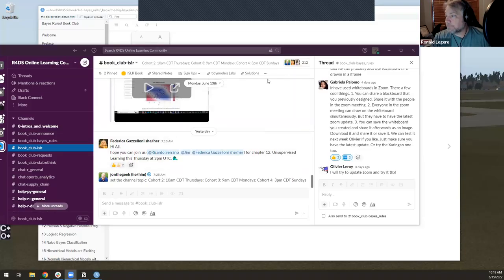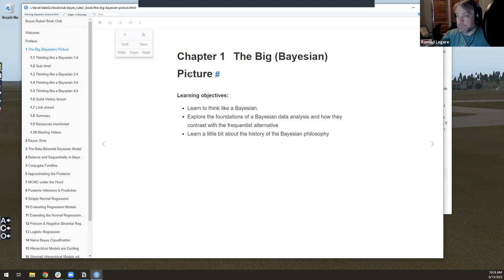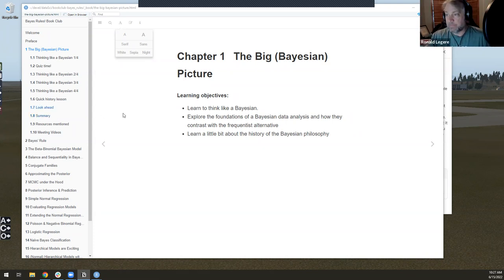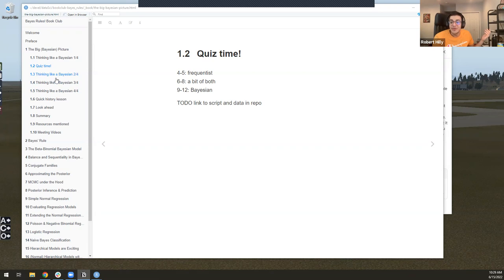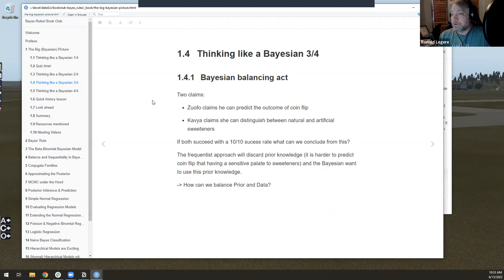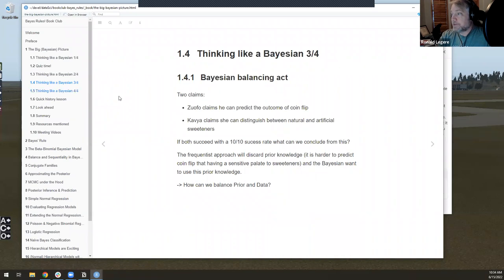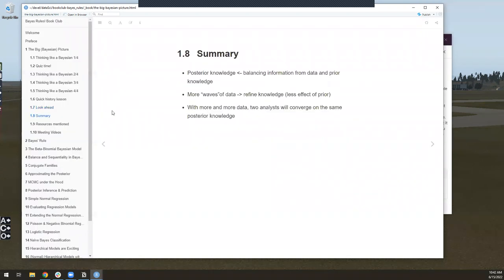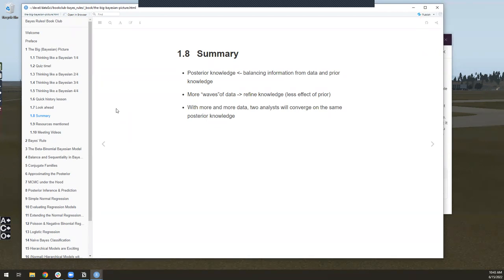Bayes Rules! The Big (Bayesian) Picture (bayes_rules02 1)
Ron Legere kicks off a new cohort for Bayes Rules! by Alicia A. Johnson, Miles Q. Ott, and Mine Dogucu on 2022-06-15, to the R4DS Bayes Rules! Book Club, Cohort 2.